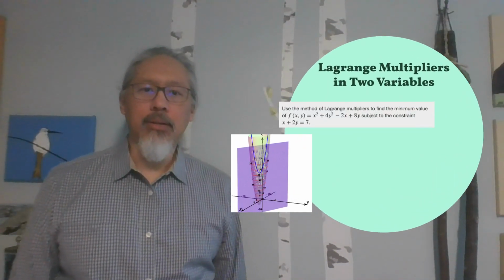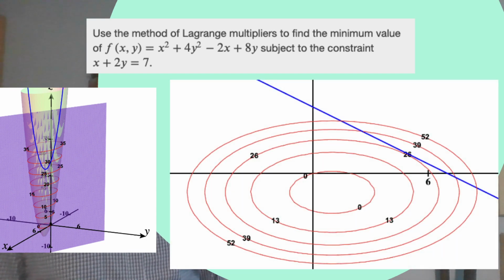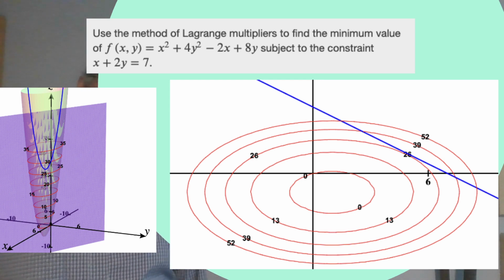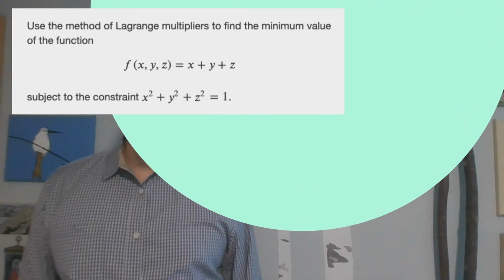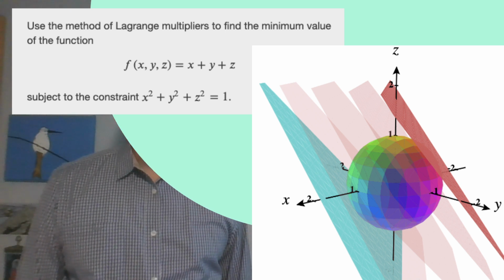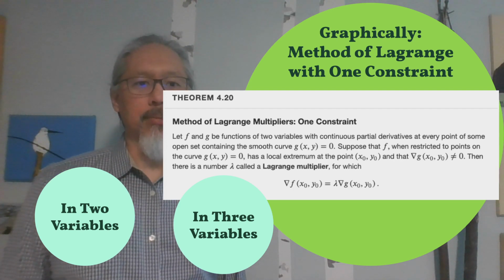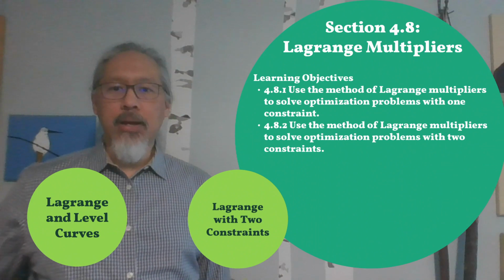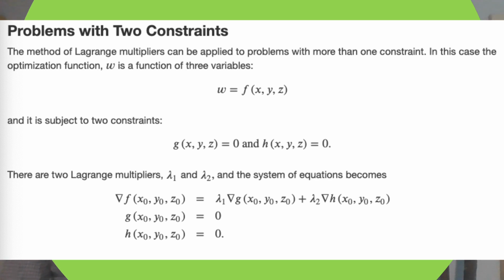m253 overview section4 8